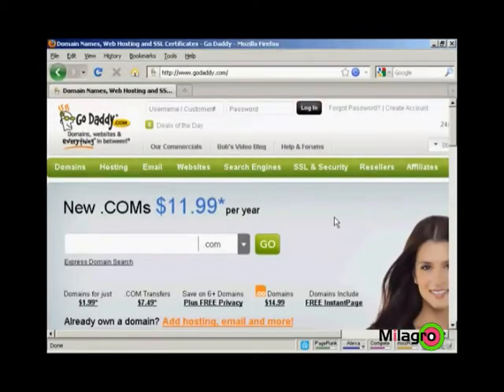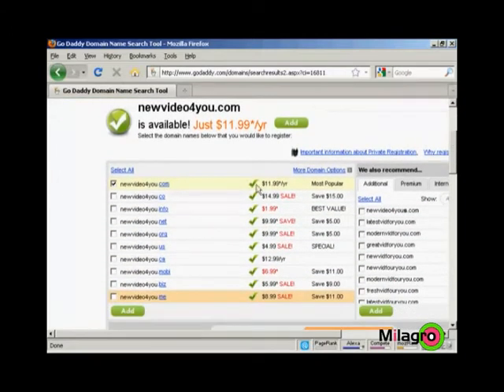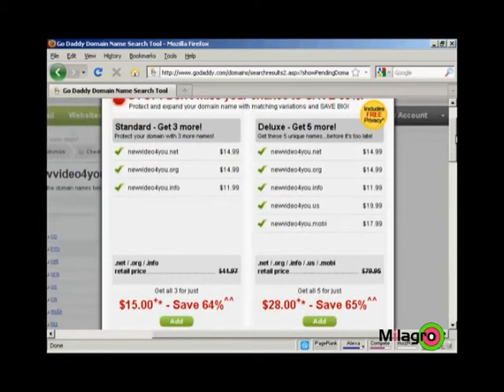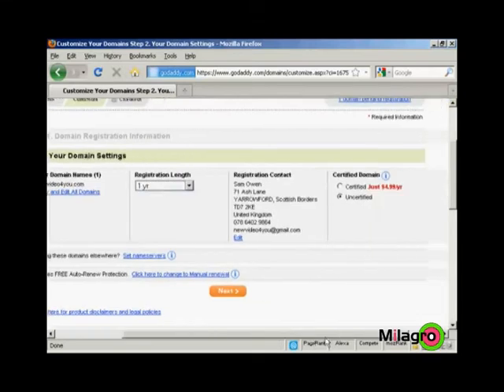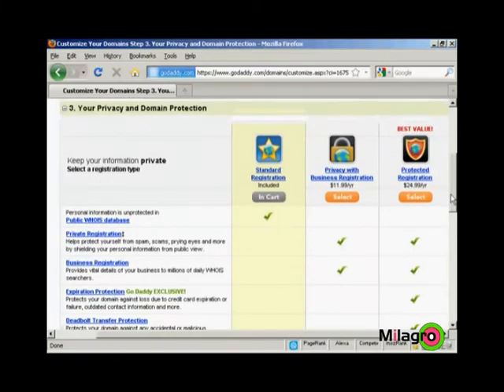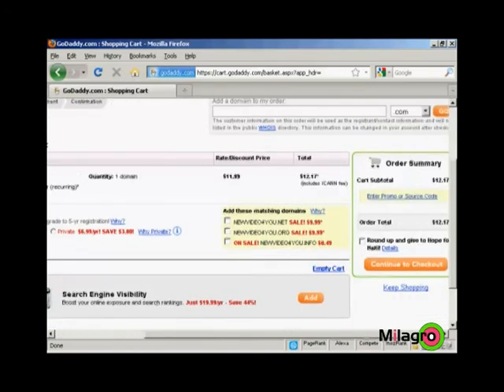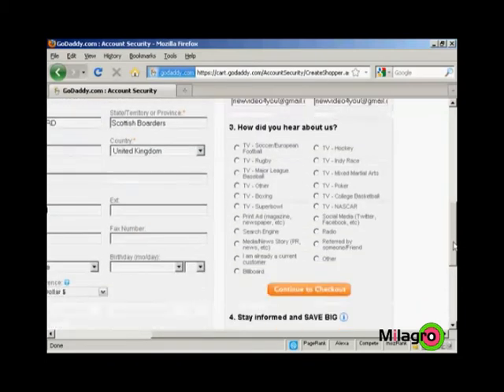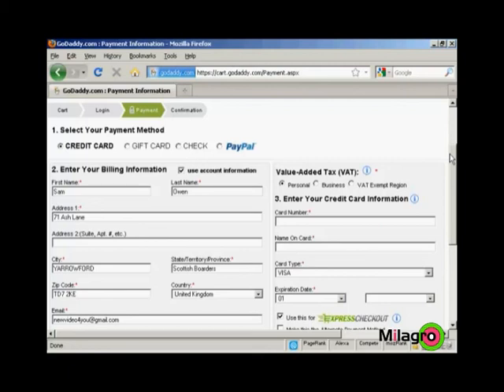How to register domain name on Godaddy | Internet Marketing Tutorial | Milagro Fusion Marketing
How to register a domain name on Godaddy.com |30 Power Packed 'How To' Internet Marketing Tutorial Videos That will increase your Internet Marketing Knowledge and boost your Income.